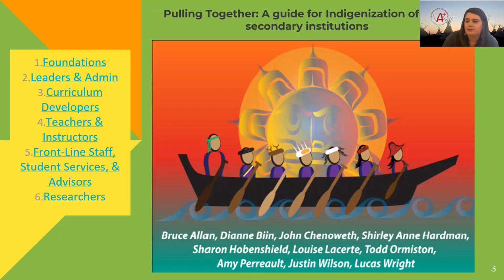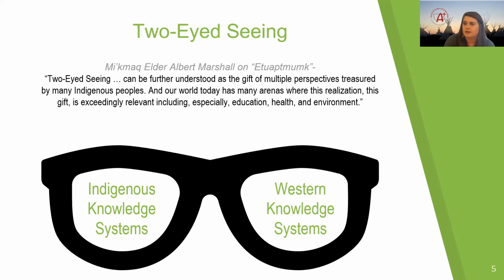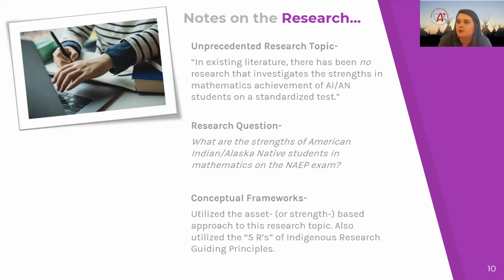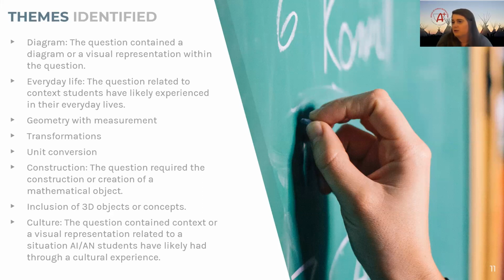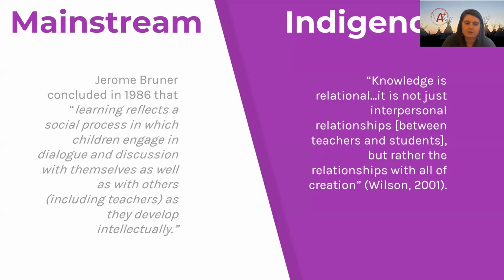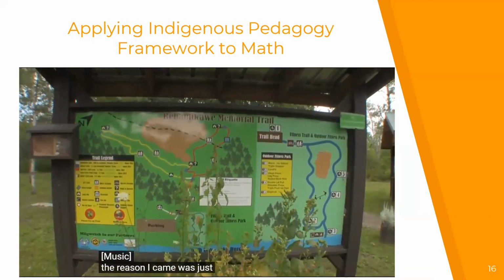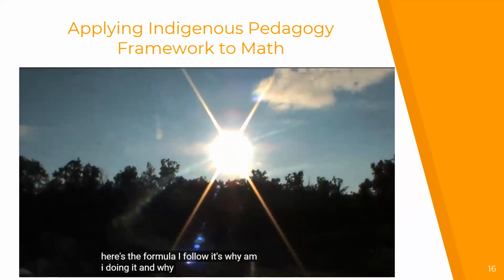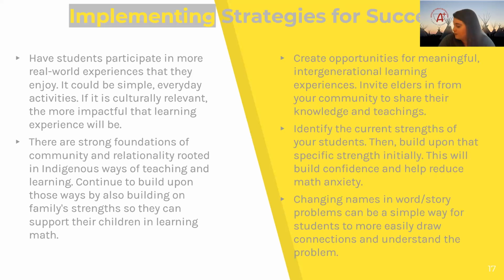Math and Indian Education for All with Morgan Murakami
Math and Indian Education for All with Morgan Murakami (Citizen of the Cherokee Nation), OPI American Indian Student Achievement Specialist
In this session we will provide a brief overview of Indigenous pedagogies and share meaningful IEFA implementation strategies for math, K-12.

On April 22, 2023, the Montana Office of Public Instruction Indian Education for All Unit provided the 3rd Annual Indian Education for All Virtual Summit. There were two tracks: Indian Education for All and Montana Indigenous Languages and Cultures. This playlist is a compilation of the recordings made of each virtual summit session. The sessions are approximately 50 minutes in length. One professional development unit can be earned for watching each video and providing a feedback survey for each video.
The same survey link is used to provide each individual video feedback. Up to 12 professional development units can be earned for watching the recordings. Captioning is provided for each video and is automatically generated.